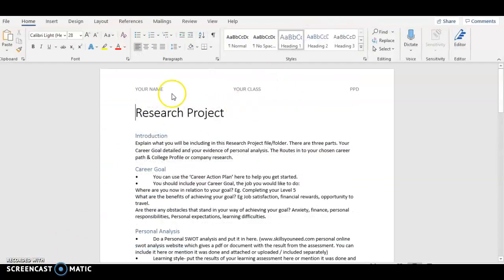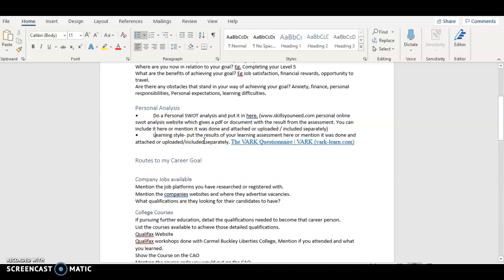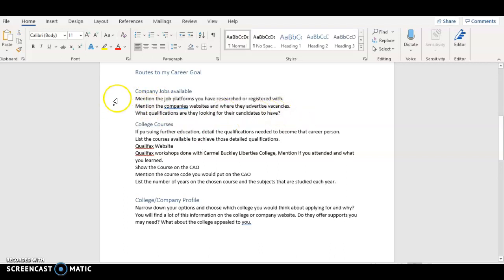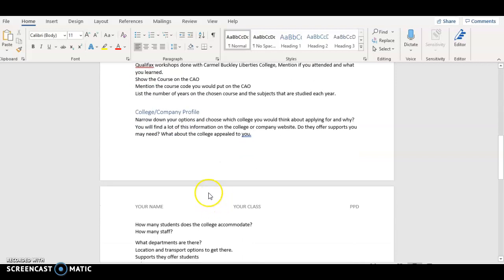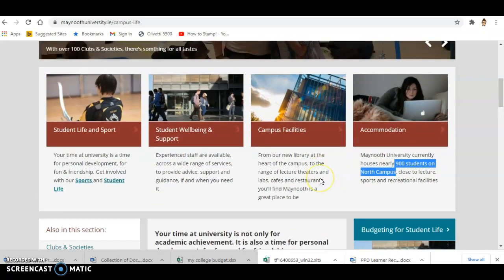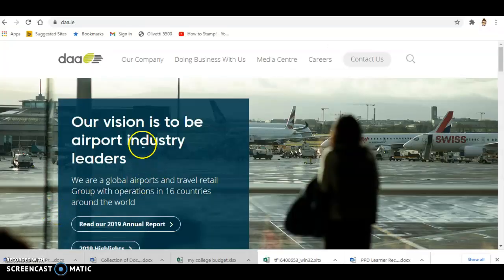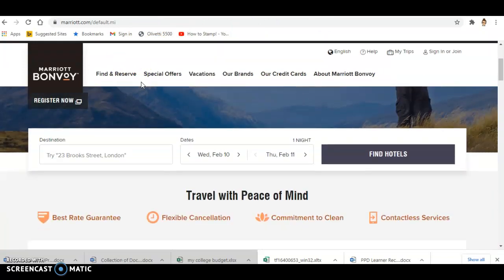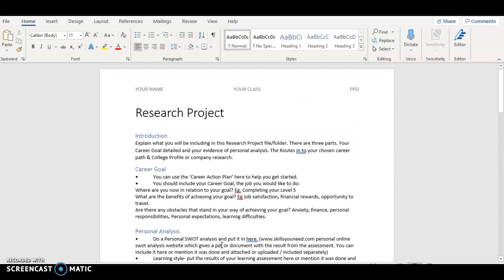PPD Brief 2 Explained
Quick overview of what is expected for Brief 2 PPD 30 marks (Personal Profesional Developent)